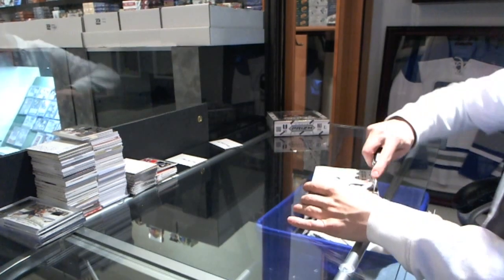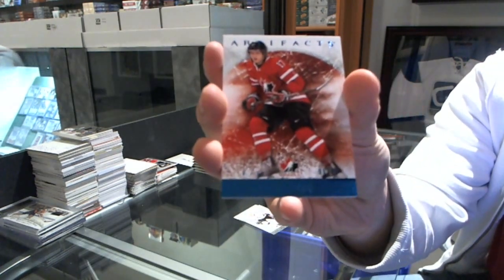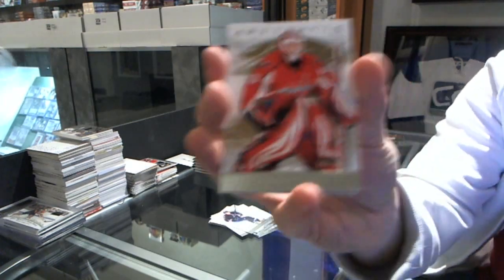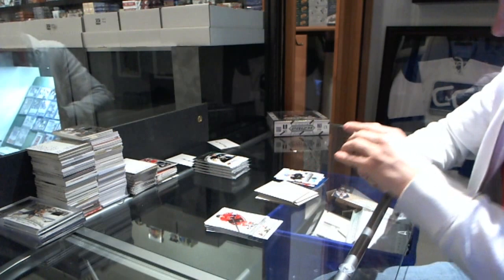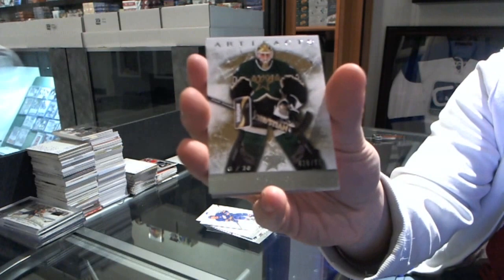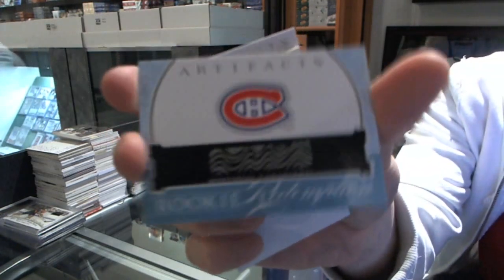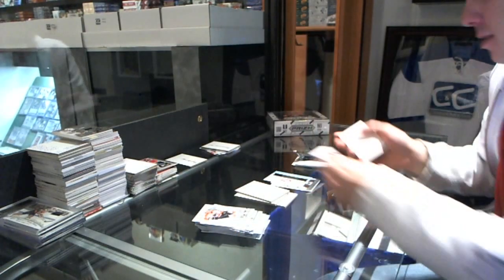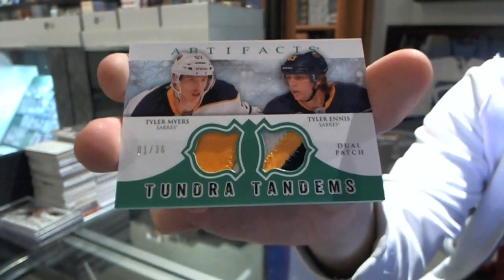Max & Shawn's 12-13 Artifacts Hockey Box Break